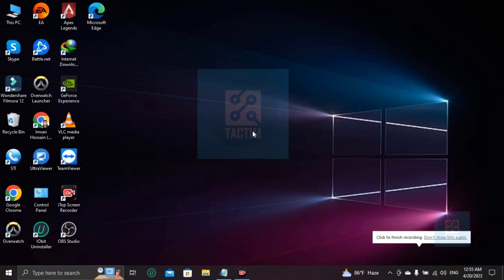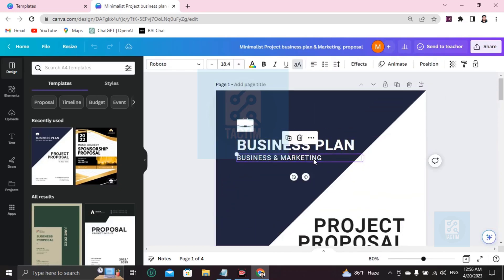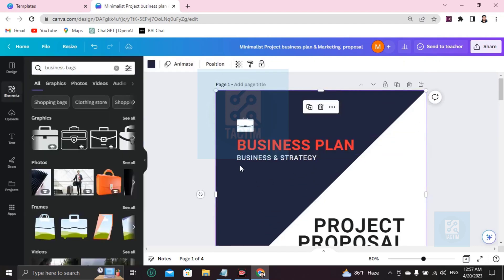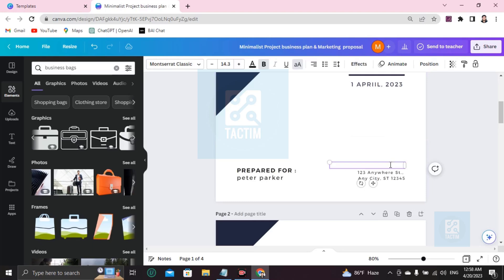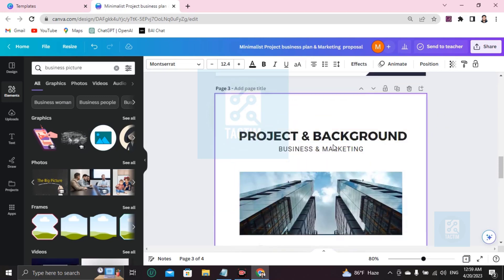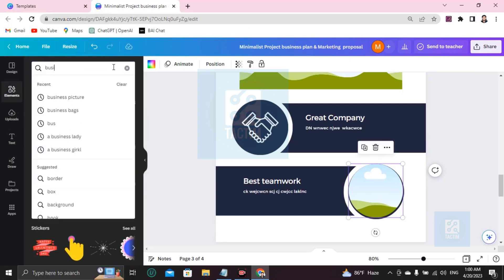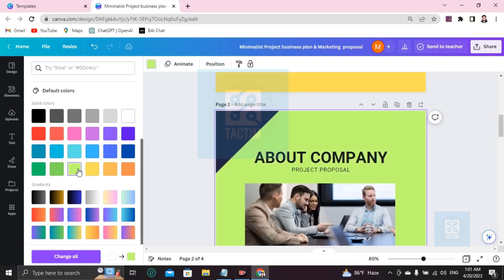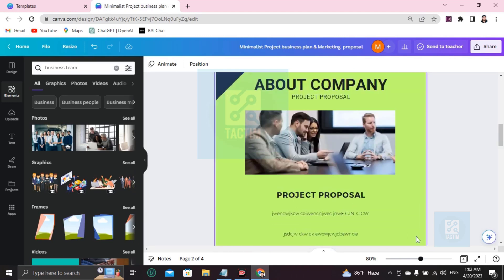How to Make a Business Prospectus in Canva | Professional Design Tutorial 2025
Are you a business owner looking to attract potential investors or partners? A well-designed business prospectus can make all the difference in showcasing your company's strengths and potential. In this tutorial, we'll show you how to make a business prospectus in Canva, a free online graphic design platform that can help you create a professional-looking document in no time.

We'll start by guiding you through the process of setting up your Canva account and choosing the right template for your prospectus. Then, we'll show you how to customize the design elements, such as fonts, colors, and images, to match your company's brand and message. You'll also learn how to add important information, such as your company's history, goals, and financial projections, in a clear and concise manner.

By the end of this tutorial, you'll have all the knowledge and skills you need to create a polished and persuasive business prospectus that can help you secure the partnerships and investments you need to take your company to the next level. So, let's get started!